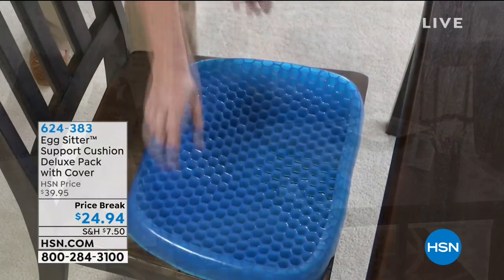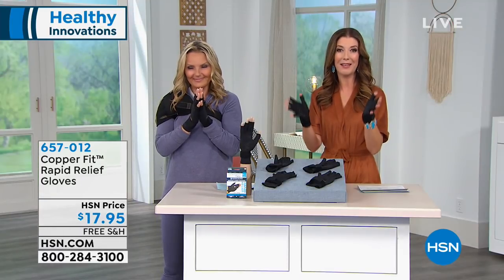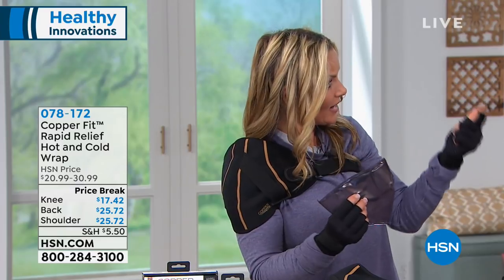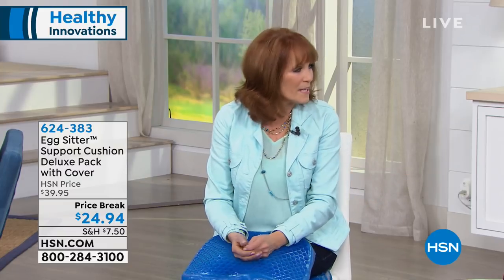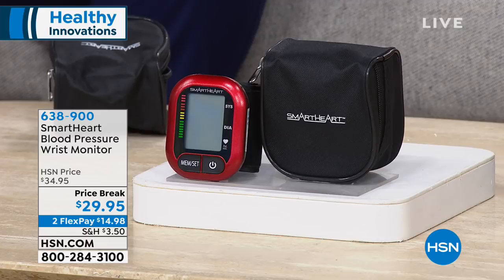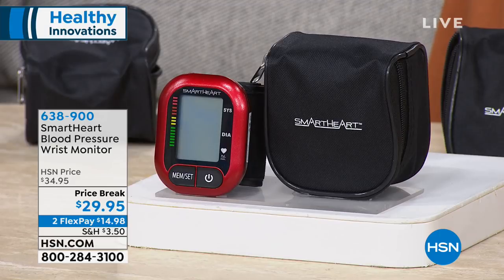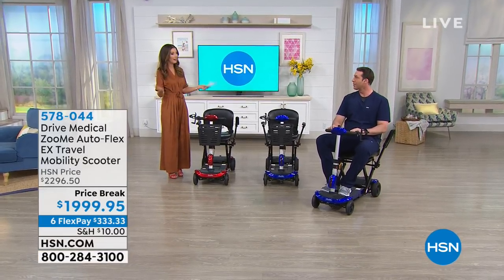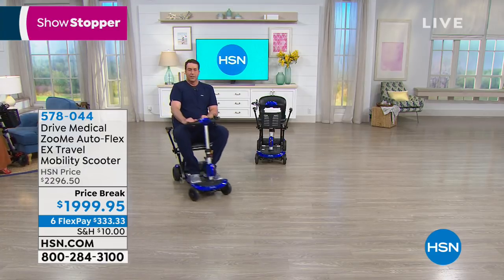HSN | Healthy You with Brett Chukerman 03.26.2019 - 05 PM